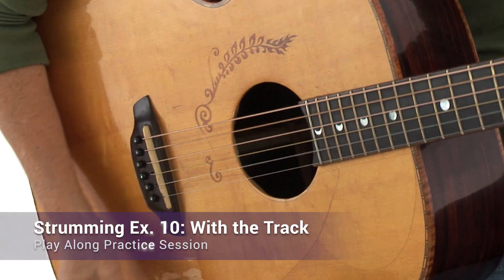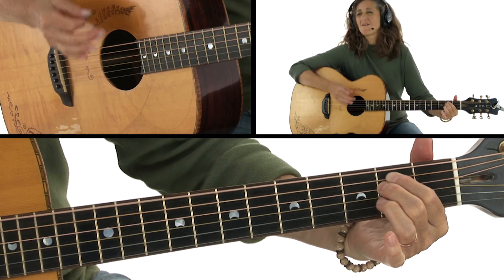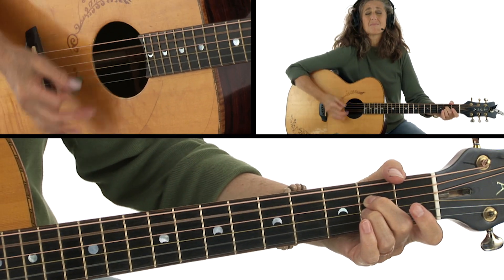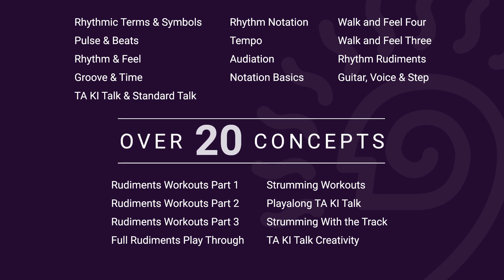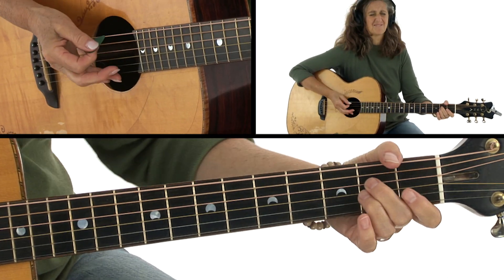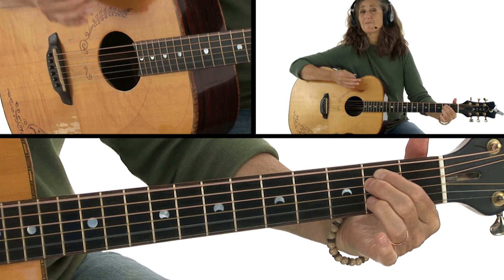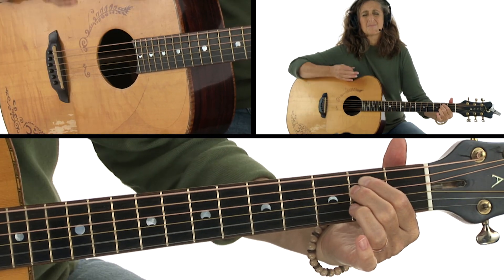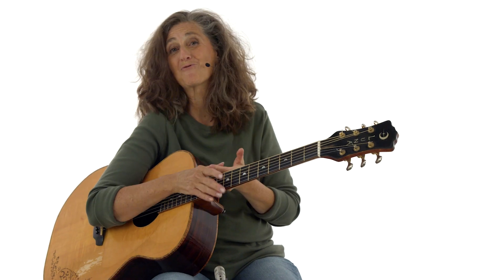🎸 Vicki Genfan's Body of Rhythm - Intro - Guitar Lessons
➤ Save 30% on Your First or Next Order with Code "YTFIRST30" and Download Vicki Genfan's TAB, notation, jam tracks, video rhythm guitar lessons and much more